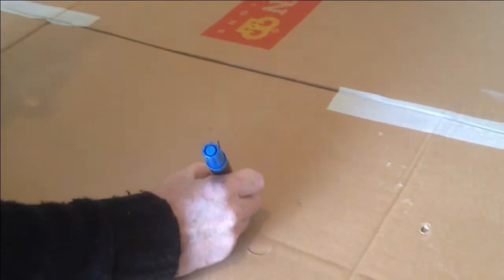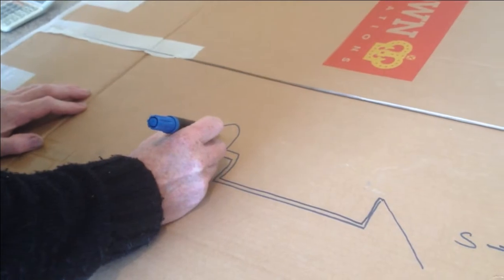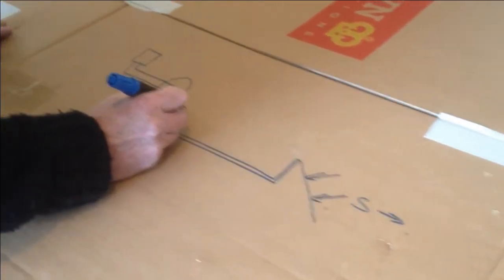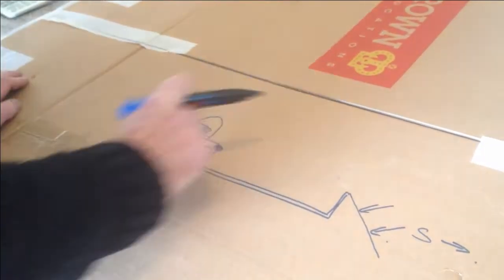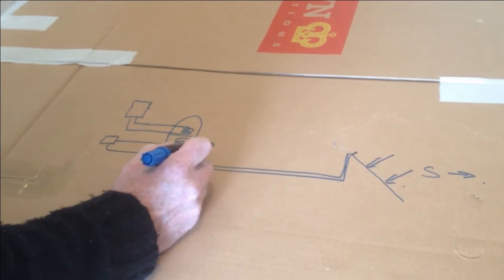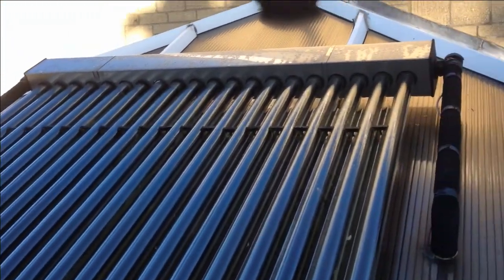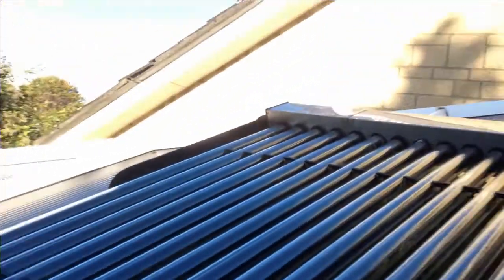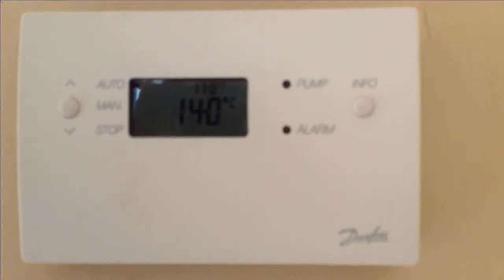Solar Thermal System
Here's a quick look at the solar thermal generation and storage in my house.
Video made for EdX DelftX Solar Energy Course